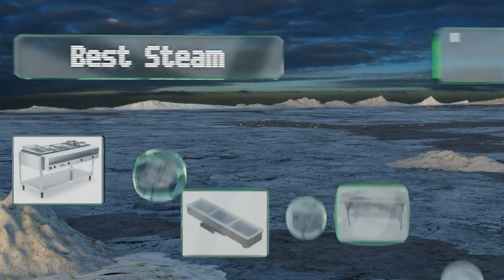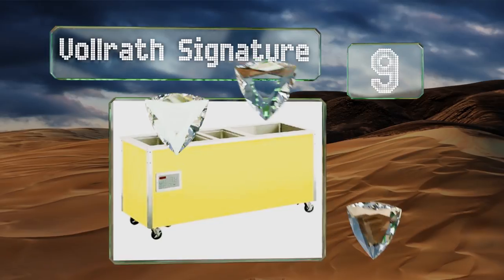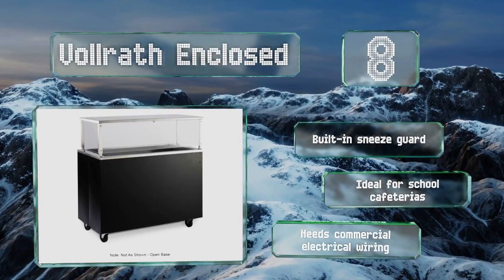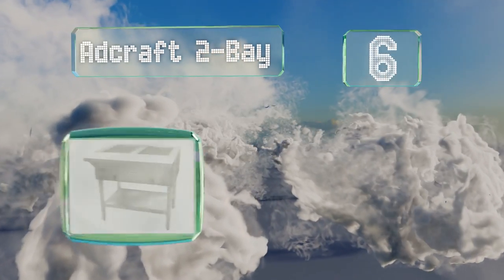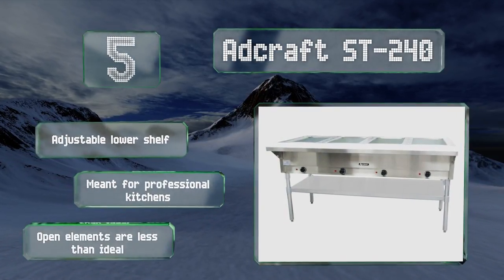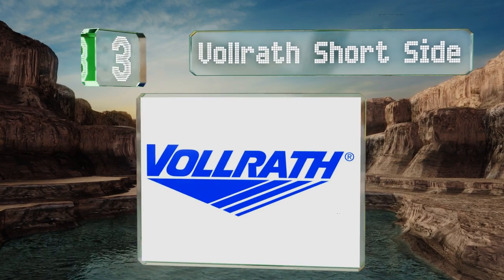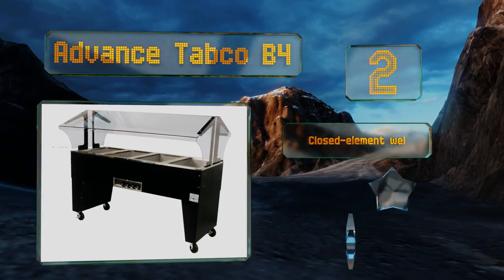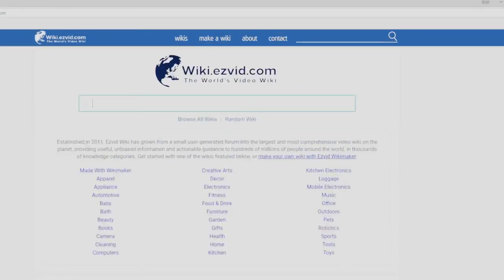10 Best Steam Tables 2019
Our complete review, including our selection for the year's best steam table, is exclusively available on Ezvid Wiki.

Steam tables included in this wiki include the adcraft st-240, vollrath servewell, wells ss-206tdu, vollrath enclosed, adcraft 2-bay, vollrath short side, food service buffet, vollrath cayenne, vollrath signature, and advance tabco b4.